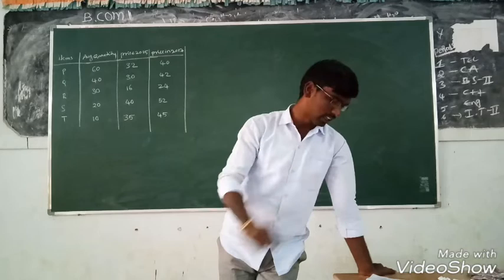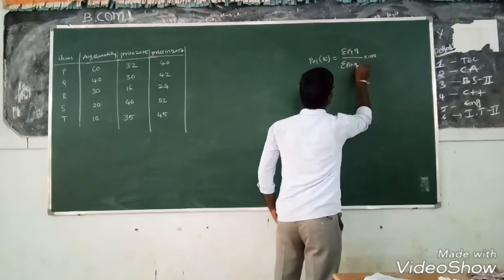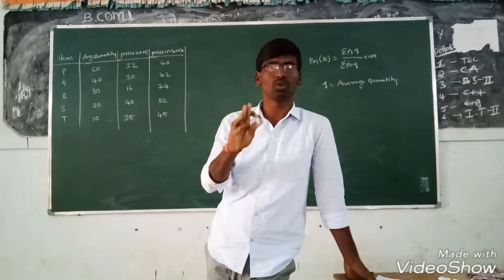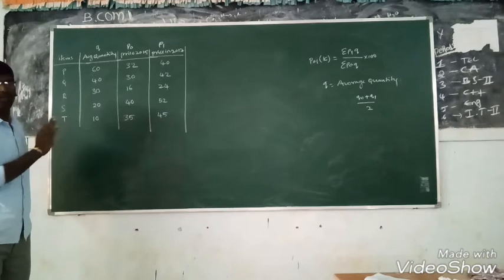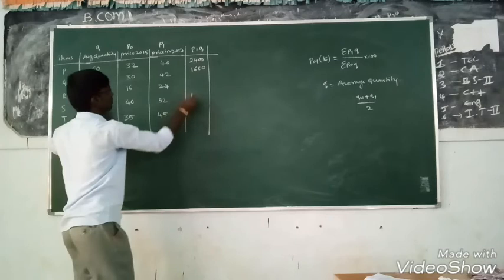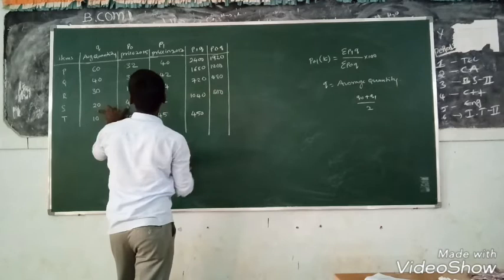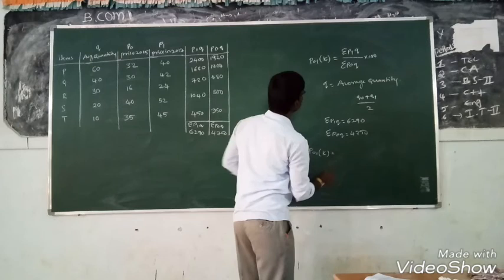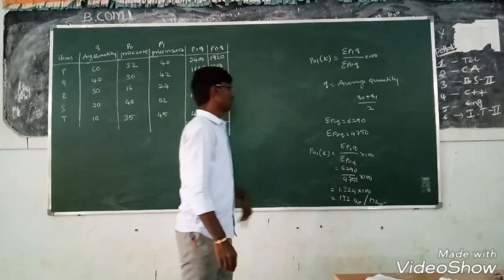Kelly's index numbers by Kashi's commerce